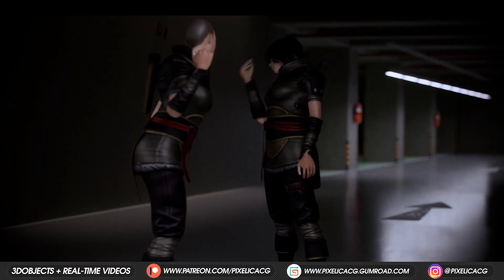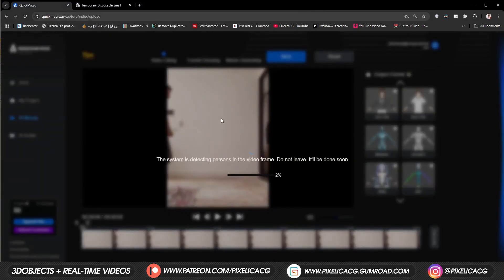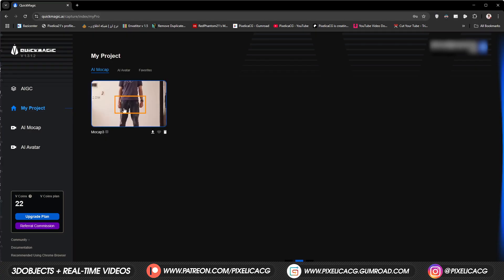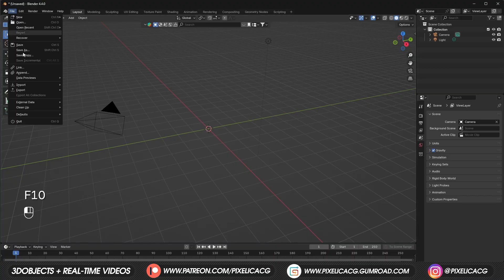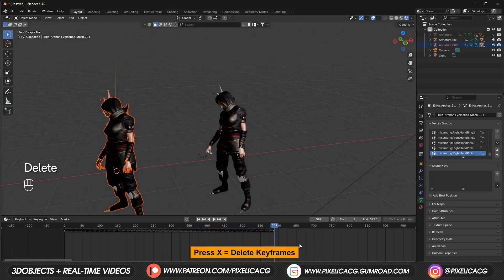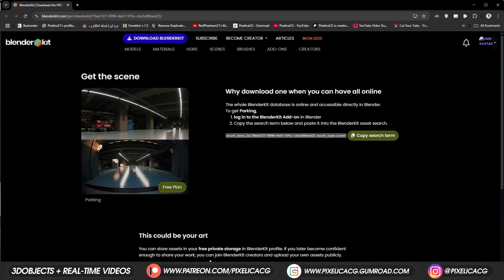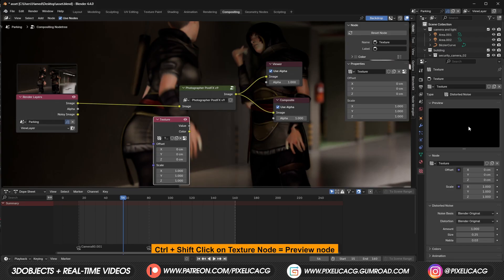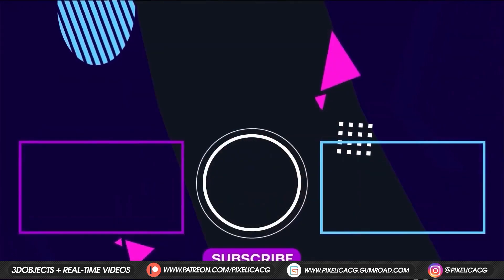EASIEST Way to Create Cutscenes in Blender (FREE!!!)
In this tutorial, I'm gonna show you how to create a cutscene at home for free by motion capturing yourself or using other clips

00:00 - Intro
01:00 - How to do Motion Capture for FREE
03:40 - How to Assign it to characters
04:38 - How to Bring Mocap Animations to Blender
05:48 - How to Setup Cameras
06:26 - How to Prepare a Scene
07:30 - How to Compositon and Render
08:48 - Results and Outro